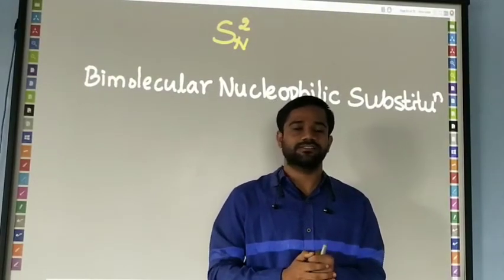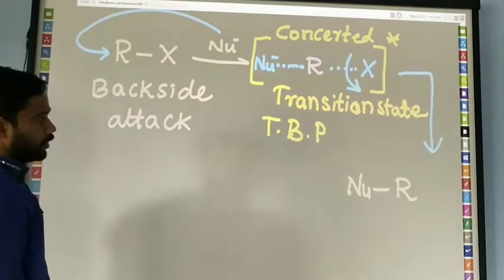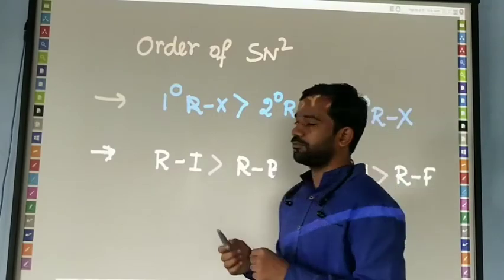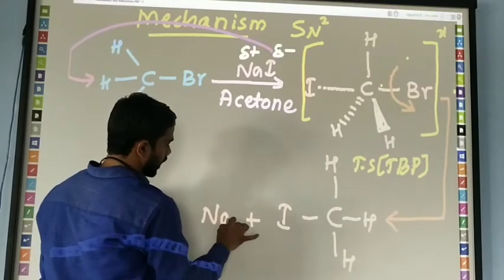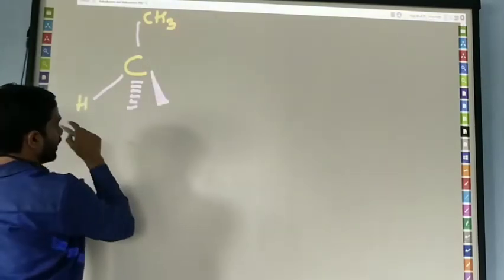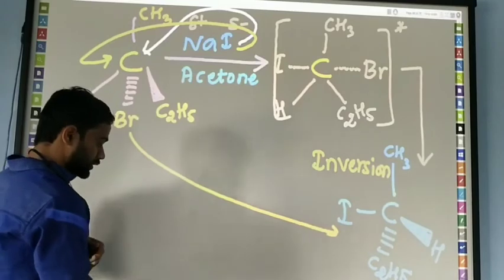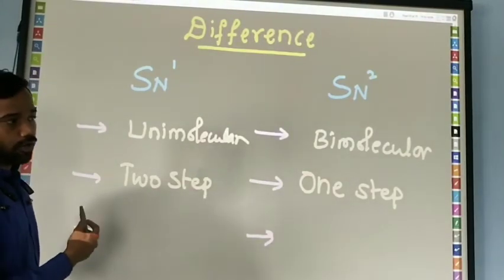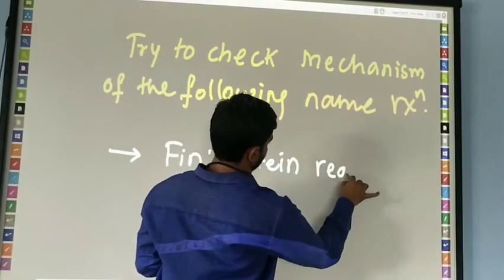Haloalkanes and Haloarenes|| L6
Haloalkanes and Haloarenes In this video you are going to learn a basic idea of Bimolecular nucleophilic substitution reaction SN2 with some examples along with their basic stereochemistry enjoy learning